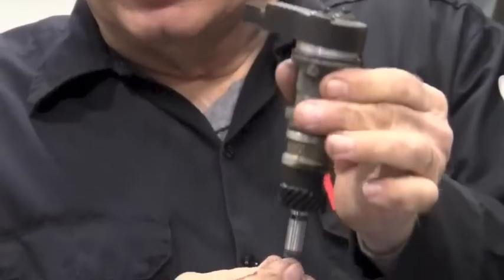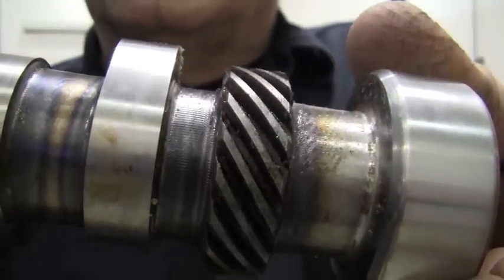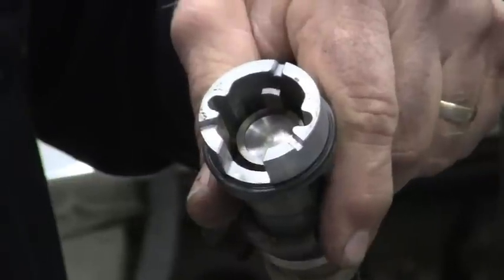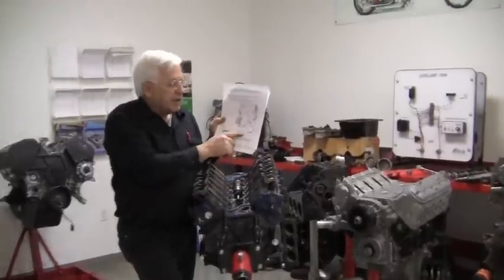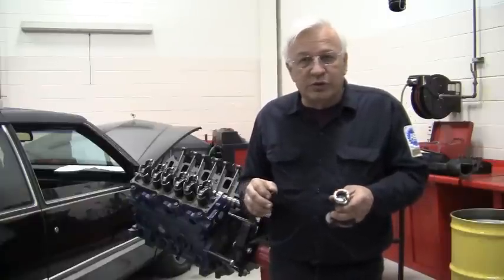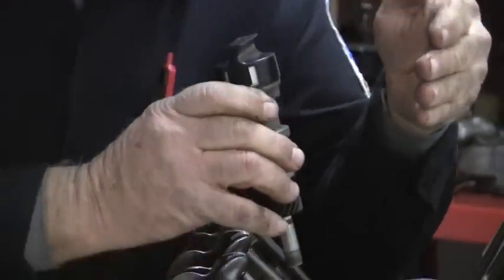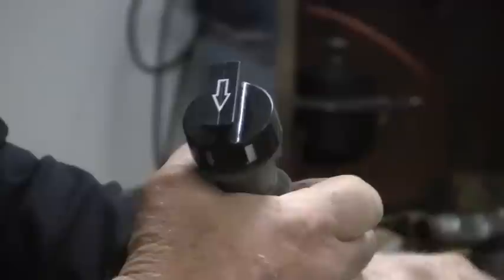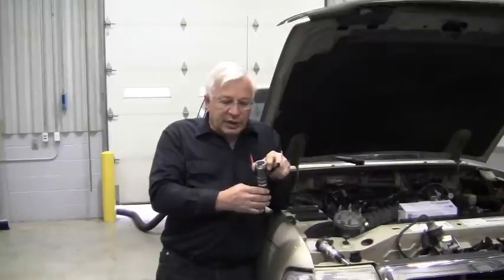How a Cam Synchronizer Works